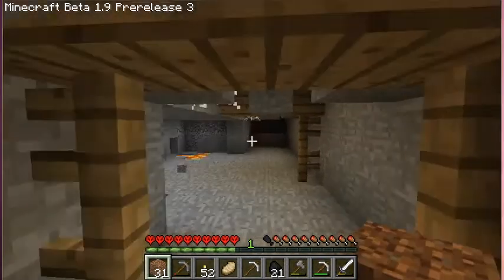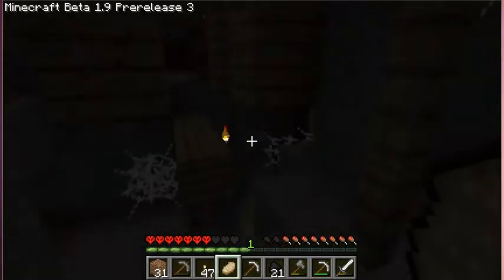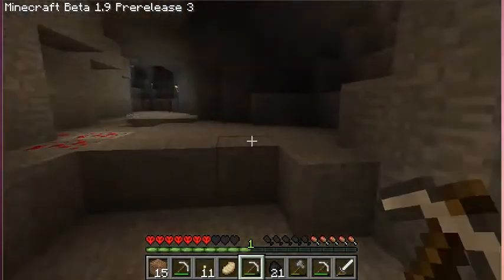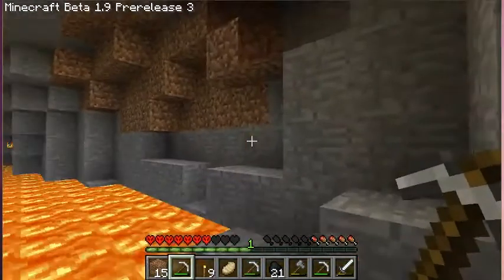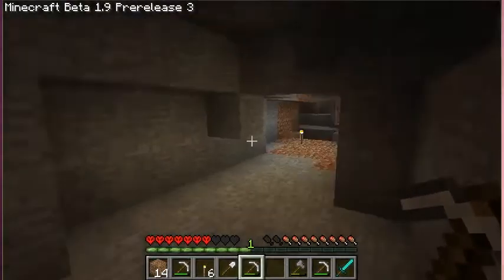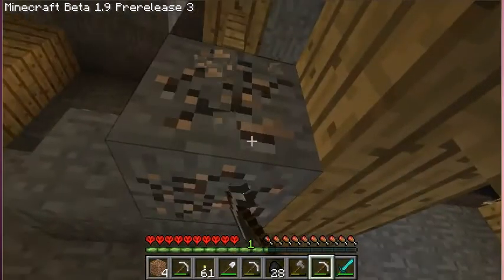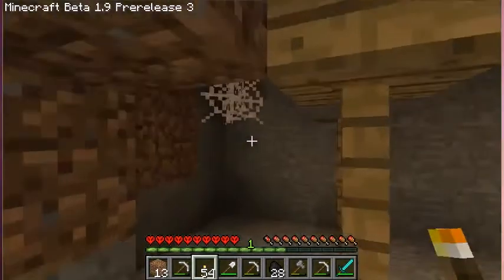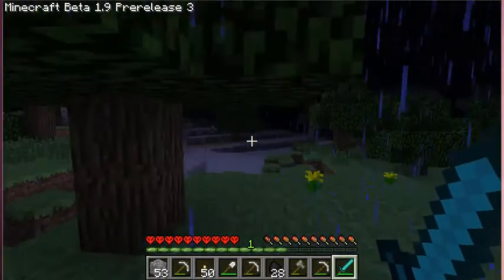Minecraft - 1.9pre3 - Let's Play: Hardcore Mode - Part 5: Mine Shafts, Diamonds and Melon Seeds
Part 5 of my Hardcore mode 'Let's Play'.
includes description for whole series)

In this episode:
* Exploring an abandoned mine shaft
* Nearly dying twice
* Finding diamond, iron, bread, redstone and an iron pick in a chest inside abandoned mine shaft
* Finding two cave spider spawners
* Finding a really weird torch lighting bug in an abandoned mine shaft
* Mining and pillaring upwards, narrowly avoiding having a grave in gravel
* Mining and pillaring upwards into an ocean and nearly drowning to what would be a horrible death.
* Getting endlessly lost in an abandoned mine shaft
* Getting endlessly lost after making my way back up from an abandoned mine shaft
* Miraculously and awesomely coming across my base by pure fluke with no skill on my behalf.
* Surviving to go on and see another episode!